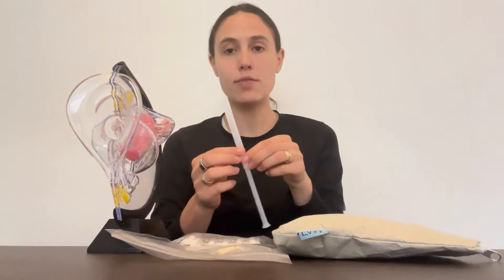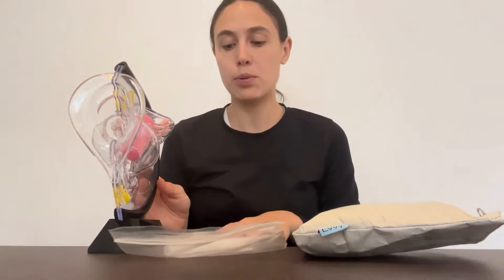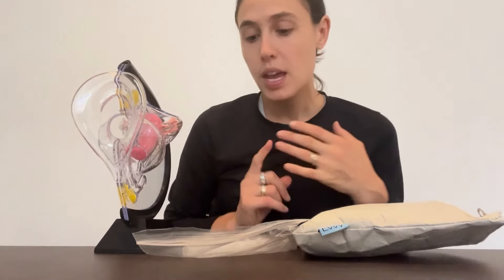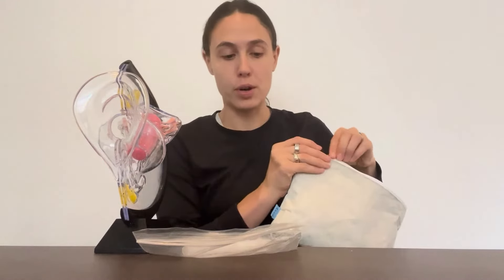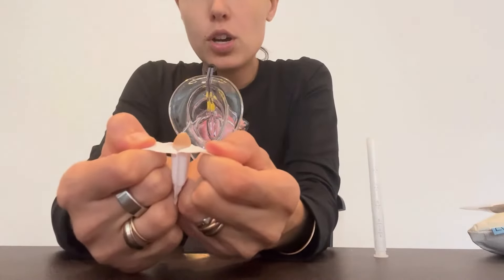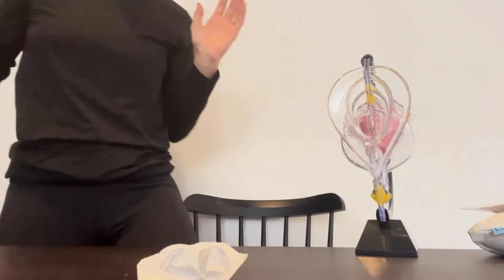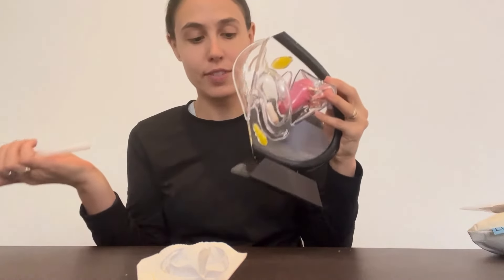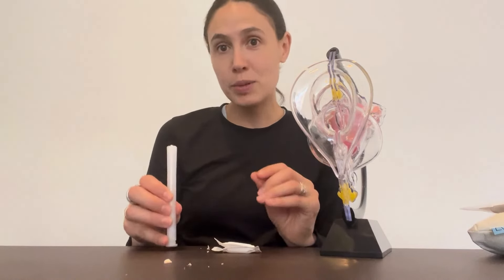How to Insert a Vaginal Suppository | Evvy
Vaginal suppositories can be used for delivering supplements and treatments to help with symptoms like vaginal dryness and conditions like bacterial vaginosis or yeast infections.

But whether it's your first or 100th time, inserting a vaginal suppository can feel a little intimidating!

Evvy is a vaginal health company specializing in the vaginal microbiome and we're here to walk you through it.